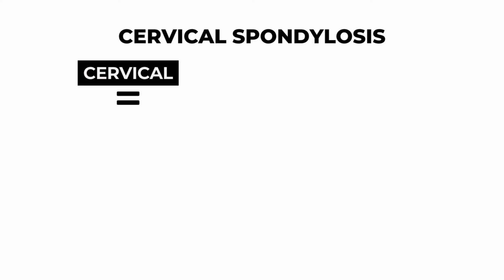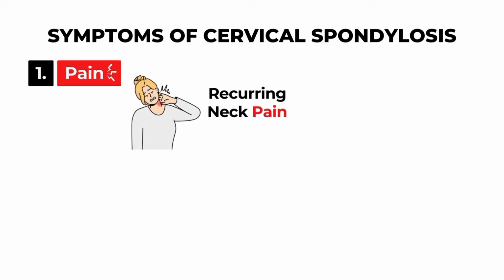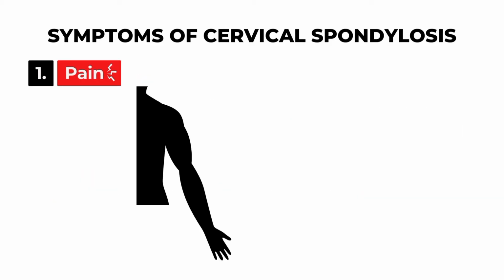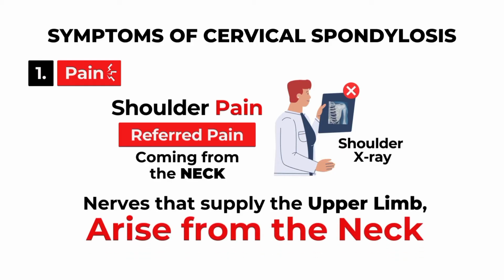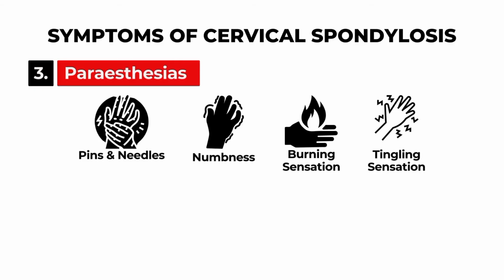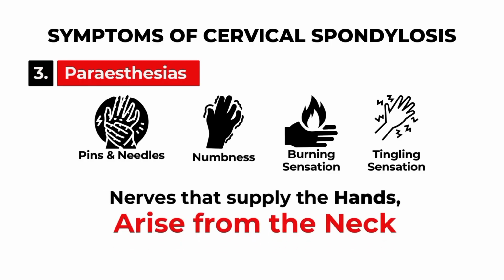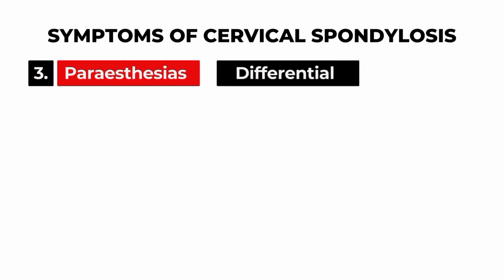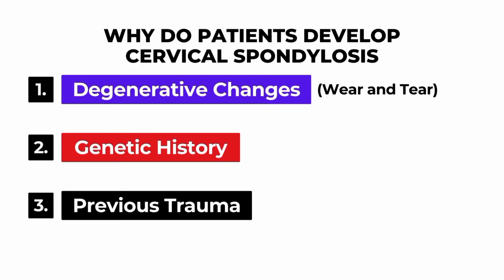Cervical Spondylosis Explained: Neck Arthritis—Causes & Solutions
Osteoarthritis of the neck is referred to as cervical spondylosis. It is one of the causes of neck pain.
Wondering what cervical spondylosis really means—and whether your neck pain is linked? In this video, Dr. Osaze Ojo breaks down:

1. What cervical spondylosis is—age-related degenerative changes in neck joints and discs
2. Common symptoms—neck stiffness, pain, numbness, and possible nerve pressure signs like headaches or weakness
3. Causes & Risk Factors—aging, posture, occupational strain, prior injury, and genetic predispositions
4. Diagnosis & Management—from physical exams and imaging to physical therapy, NSAIDs, ergonomic adjustments, and when surgery is considered

You can also watch this video on cause of neck pain.

Links & Resources:
• Wikipedia – Spondylosis overview, with focus on cervical degeneration and neurological impact : Content Reference

Together, we can build a healthier, more purposeful life 🌟

=“Choosing the Right Career”⭐⭐⭐⭐⭐=

Unlock your true potential with “Choosing the Right Career”. This powerful guide helps you identify your strengths, passions, and opportunities to build a successful and fulfilling career. Whether you’re a student, graduate, or professional seeking change, this book provides proven strategies to make confident career choices. Get your copy now on Amazon!

What Is Cervical Spondylosis? Understanding Neck Wear & Tear
What Is Cervical Spondylosis? Causes, Symptoms & Treatment Explained